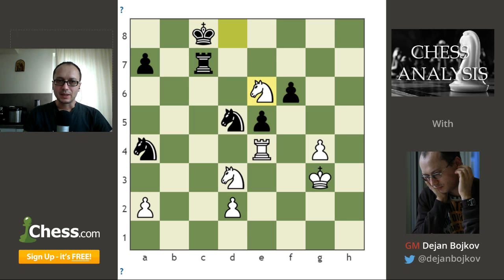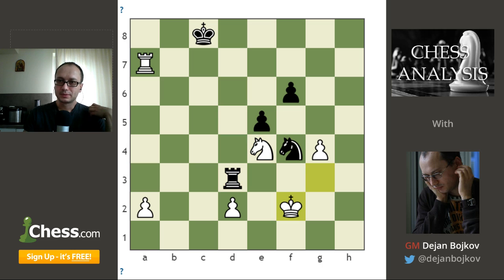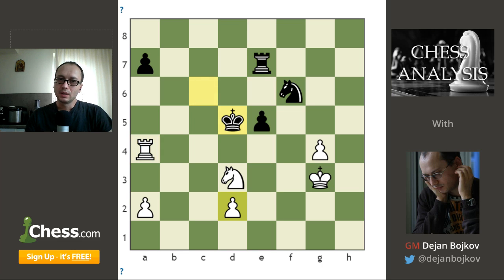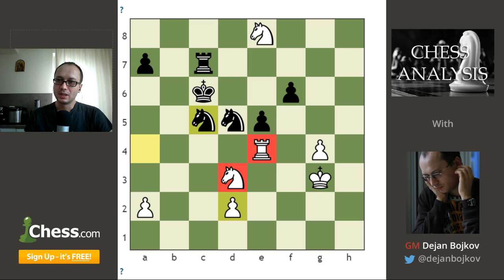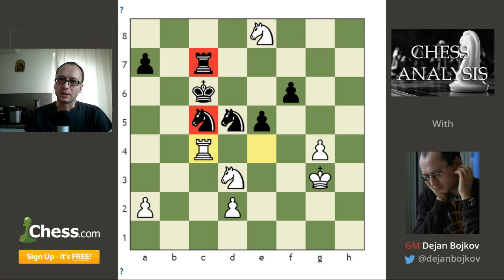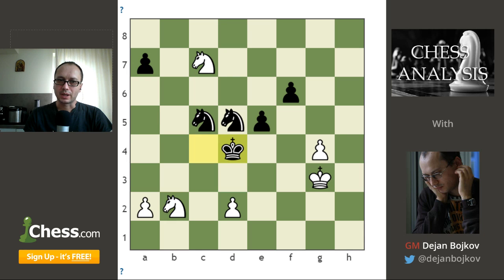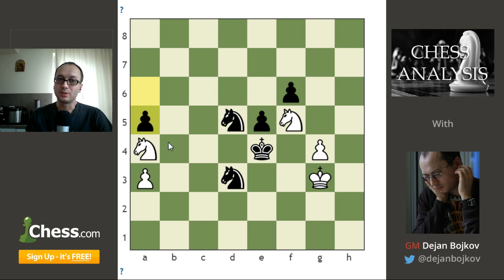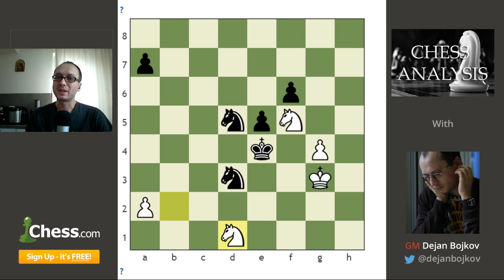Endgame Study Petromir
Today's video is featuring an extremely beautiful endgame study, freshly made in my own town Shumen, Bulgaria. The name of the composer-Petromir Panaiotov is worth remembering. Enjoy!